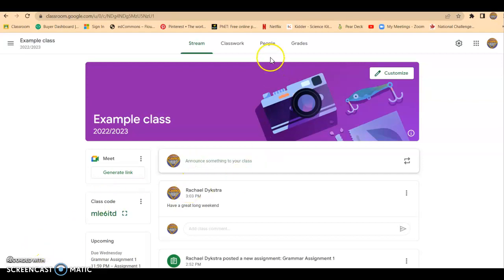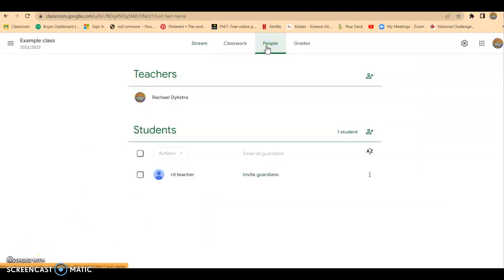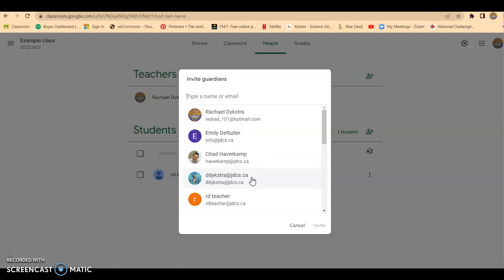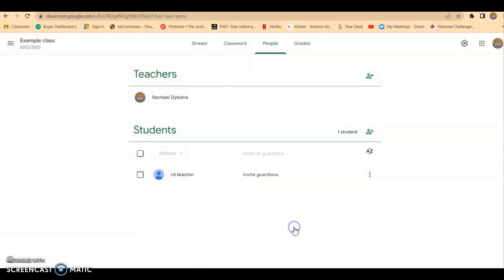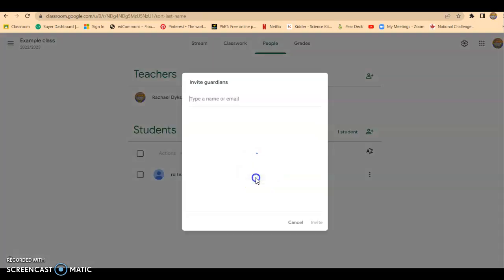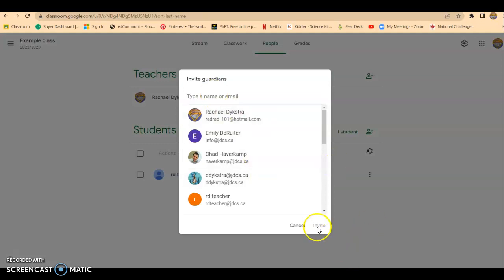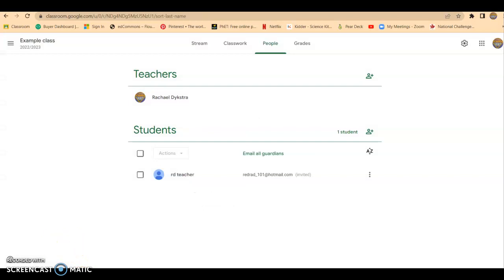Google Classroom Informing Parents